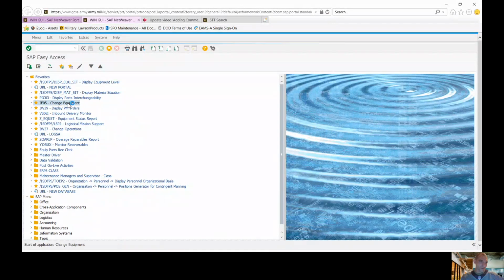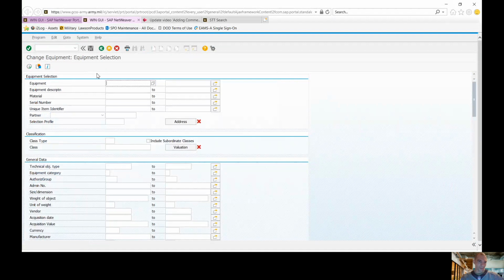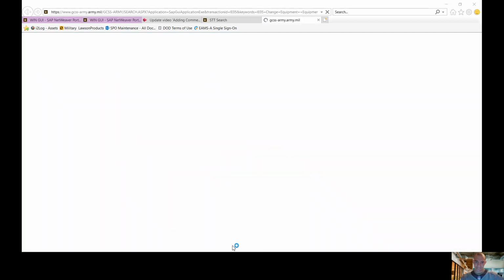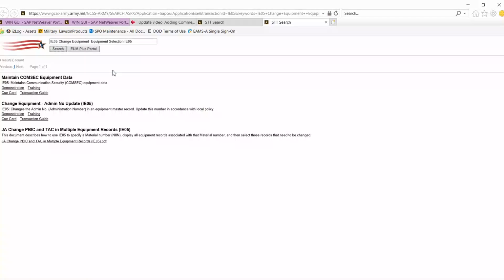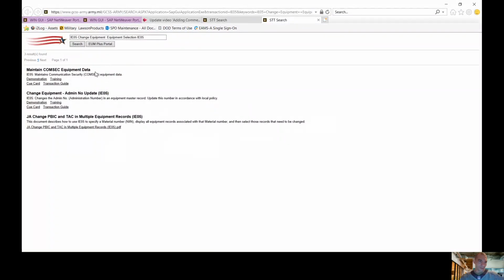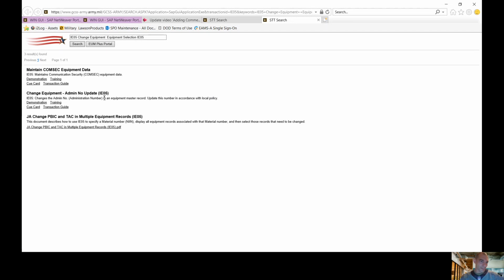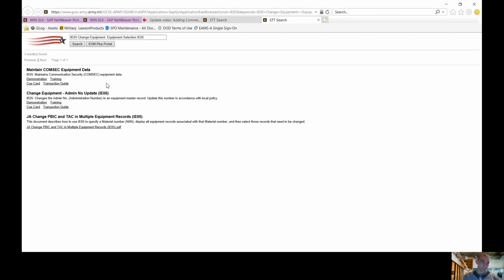EUM+ Inside All T-CODES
what parts are ready for pick up at your SSA